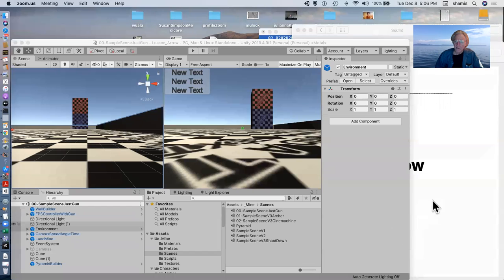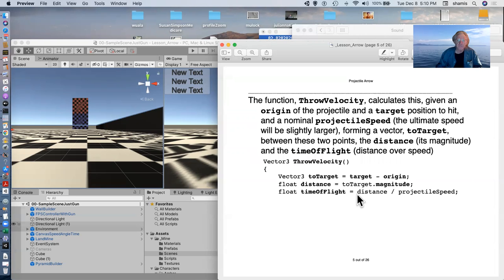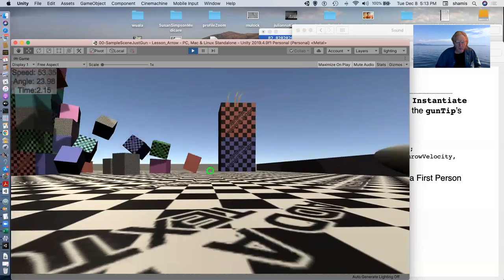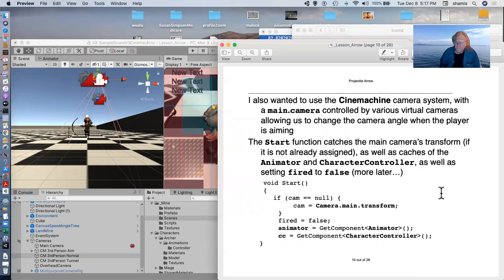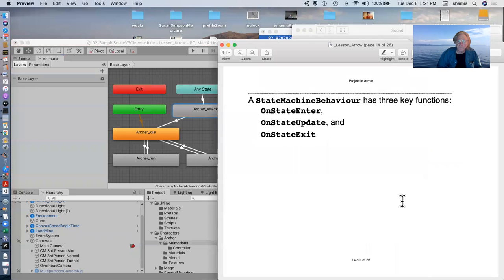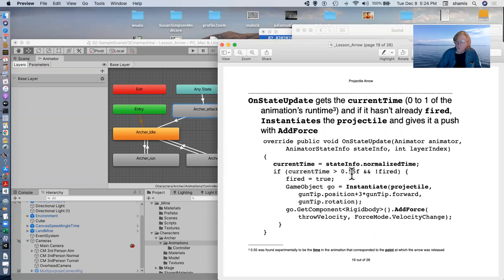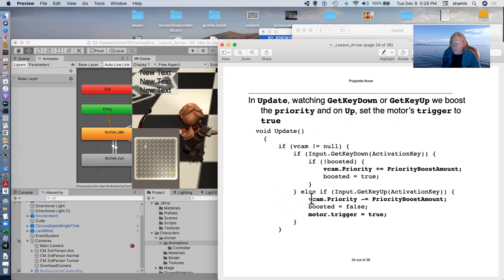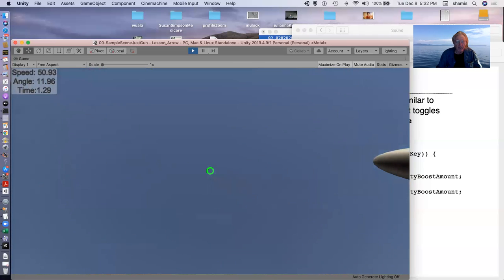412 12 Lesson Arrow